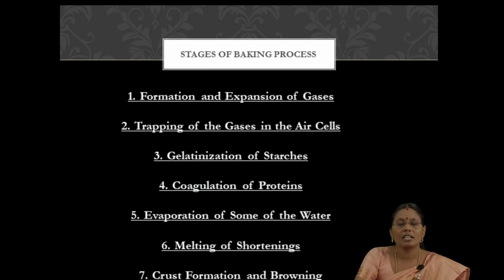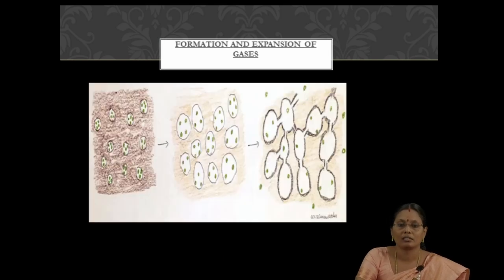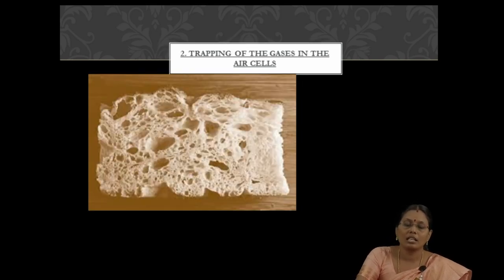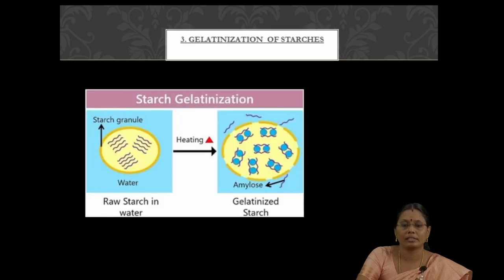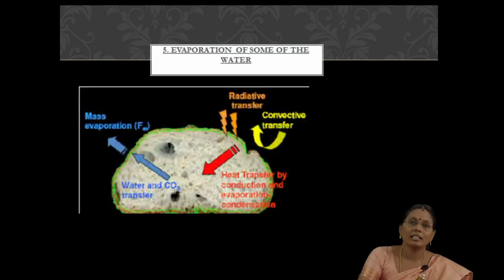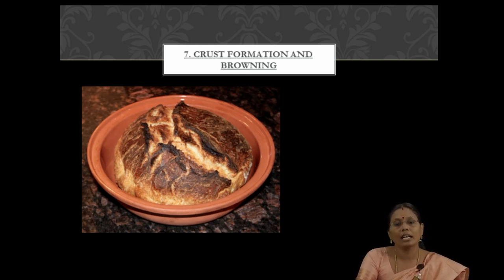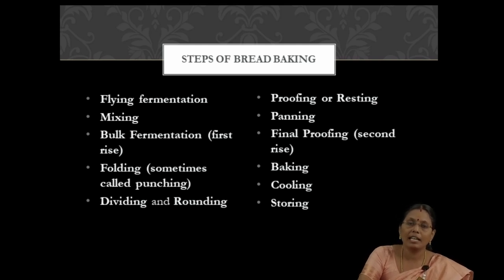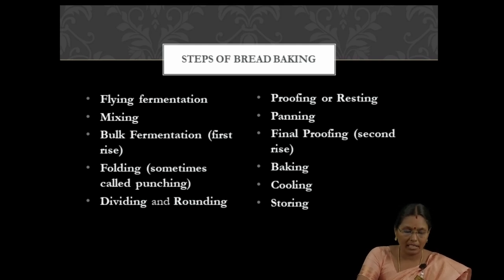Baking Process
baking, process of cooking by dry heat, especially in some kind of oven. It is probably the oldest cooking method. Bakery products, which include bread, rolls, cookies, pies, pastries, and muffins, are usually prepared from flour or meal derived from some form of grain. Bread, already a common staple in prehistoric times, provides many nutrients in the human diet.